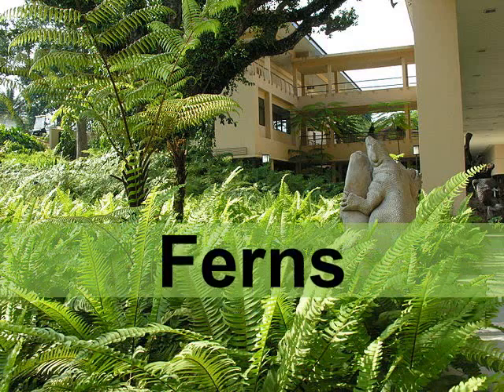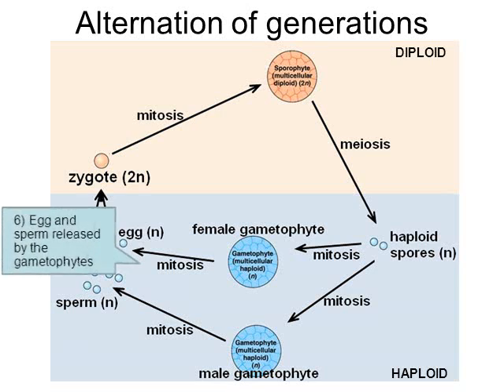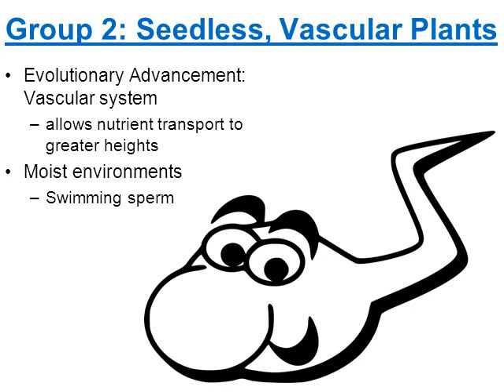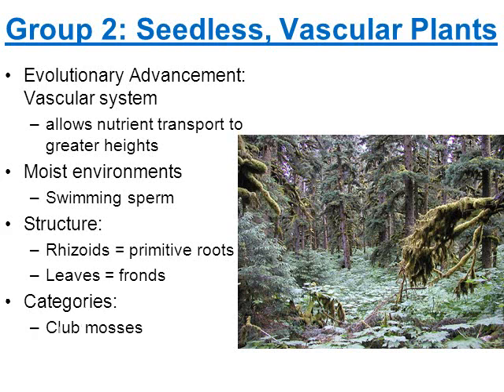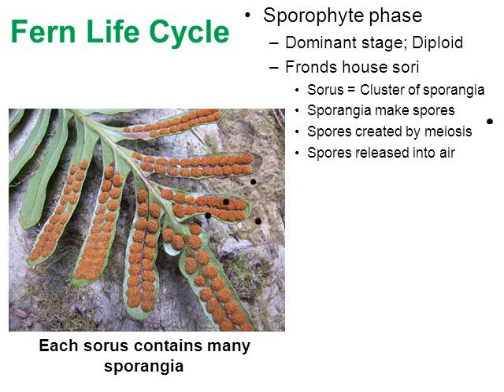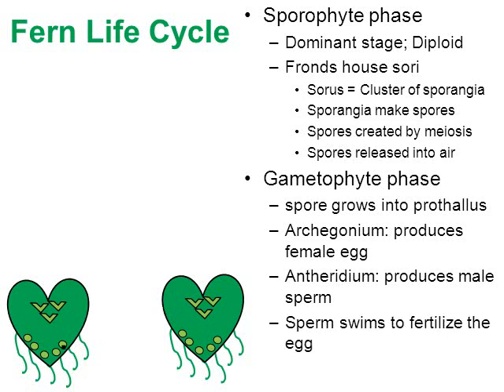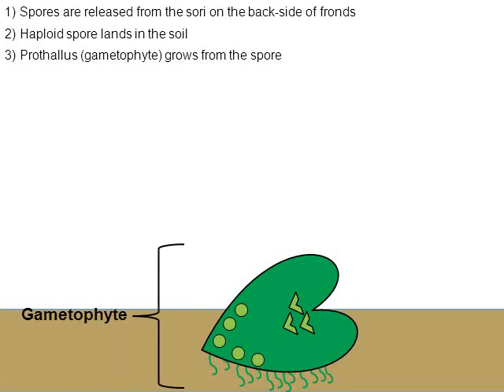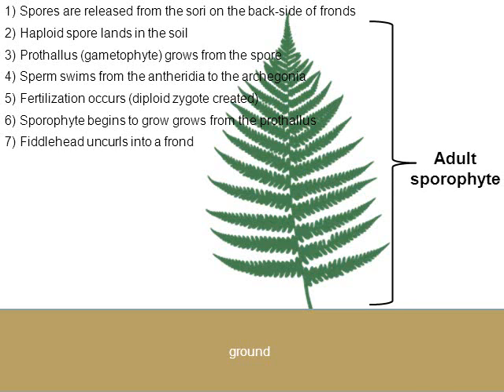Fern Plants and their Life Cycle (seedless, vascular) updated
I use this PowerPoint in my biology class at Beverly Hills High School.

Topics:
- Alternation of generations
- Seedless, vascular plant characteristics
- Sporophyte
- Gametophyte
- Prothallus
- Antheridium
- Archegonium